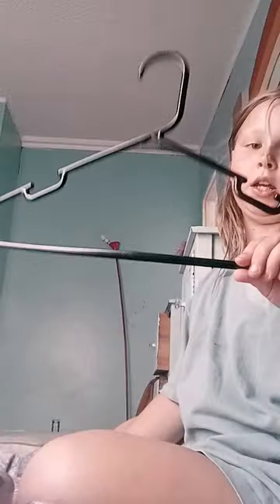August 6, 2023